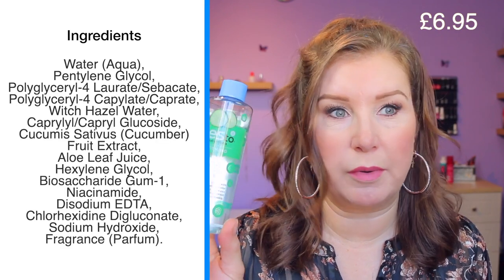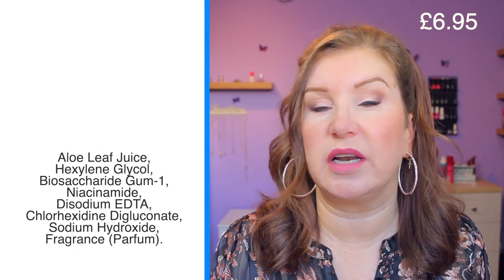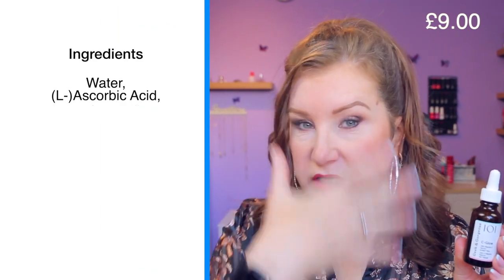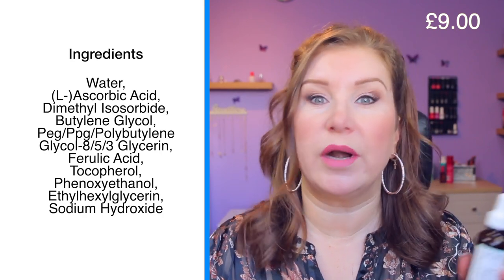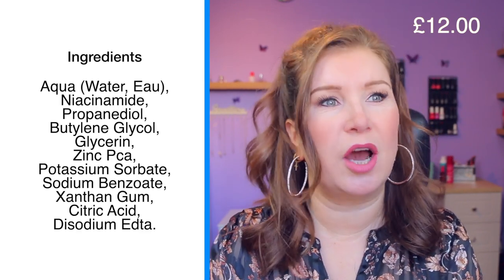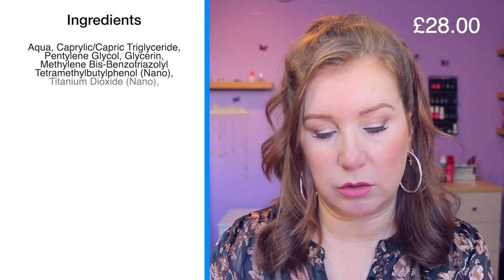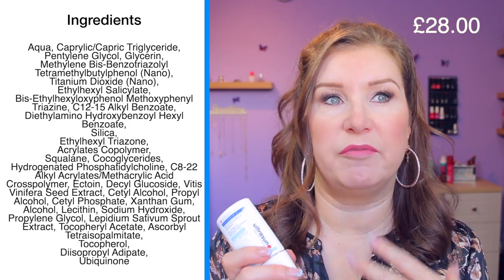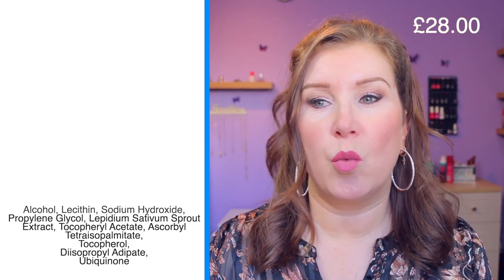My Current AM Skincare Routine at 49 Yrs Old - UK/Cruelty Free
My AM anti ageing Skincare routine.

Makeup today:
KVD Good apple foundation
Bare Minerals loose eyeshadow in Blush
Bite Beauty creamy matte lipstick in Party Punch